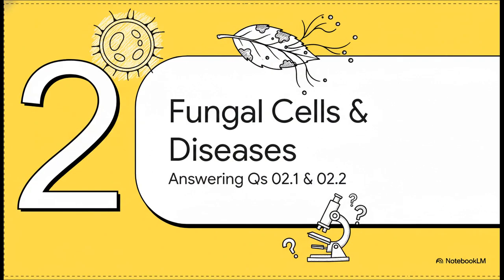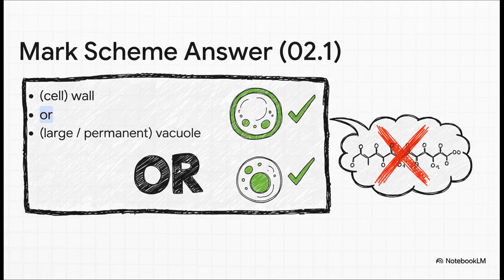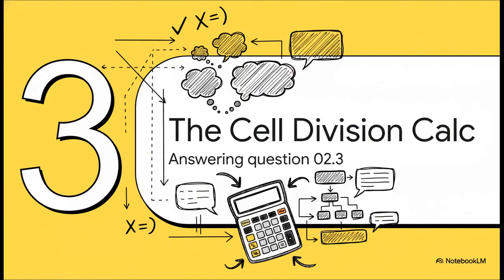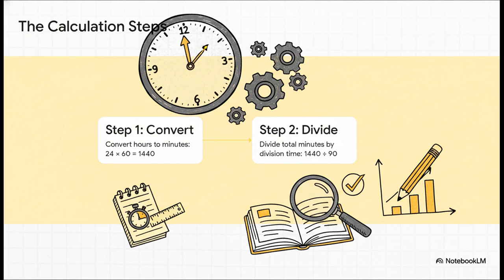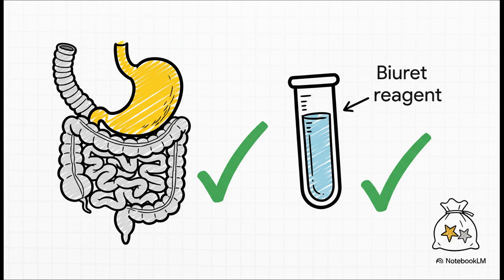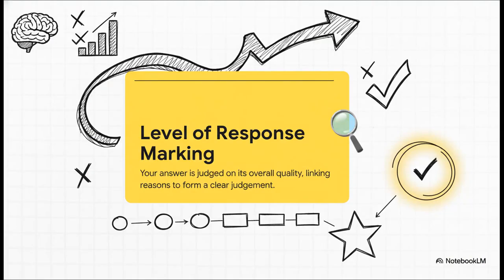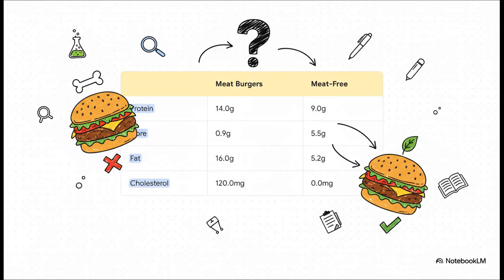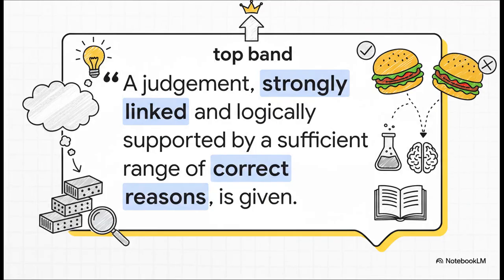AQA GCSE Biology 2022 Past Paper Higher Tier Paper 1 Q2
2022 Past Paper
Higher Tier Paper 1
Q2 Binary Fission